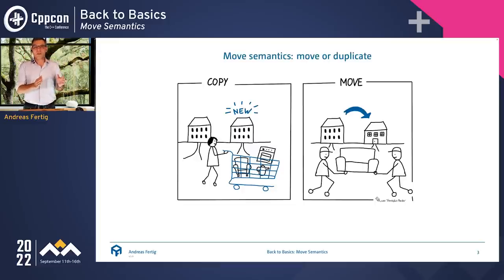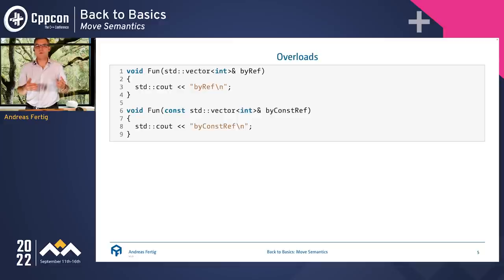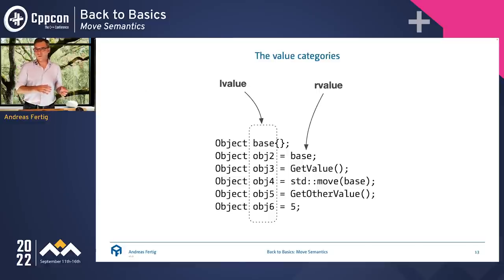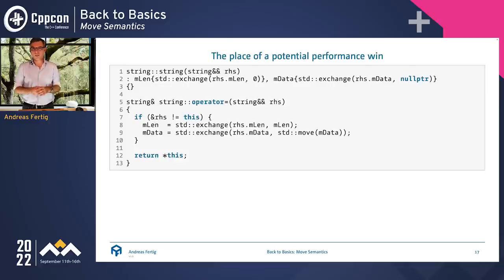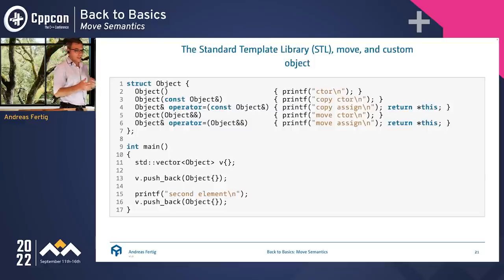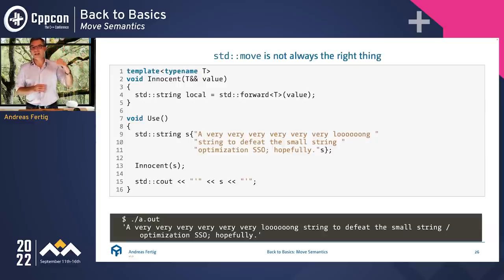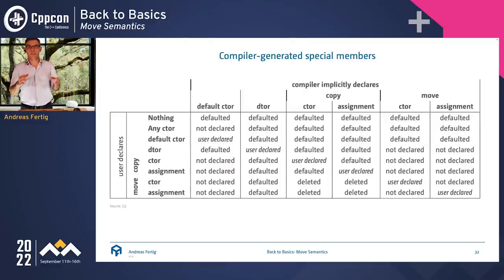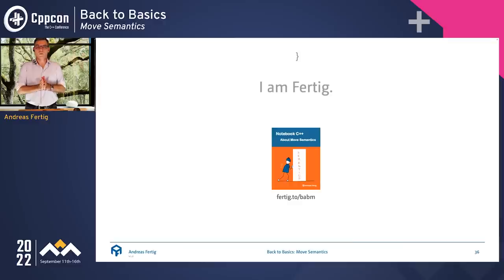Back to Basics: C++ Move Semantics - Andreas Fertig - CppCon 2022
Move semantics is a topic that feels hard to understand. This talk will give you a good understanding, demystifying some myths out there using a new and unique way of talking about moving.

For example, you've heard those move operations should be noexcept. In this talk, you will learn the why while we write things like an efficient move constructor and a move assignment operator.

During this talk, we will look at rules for when to use std::move and when to use std::forward.

There is one topic we have to discuss as well, what is a moved-from object, and what can you do with such an object?

You're eager to squeeze out the last drop of performance? Then we should talk about the ref-qualifiers. Why waste performance?

At the end of this talk, you have a solid understanding of move semantics, enabling you to write competitive performant code.

Andreas Fertig

Andreas Fertig, CEO of Unique Code GmbH, is an experienced trainer and lecturer for C++ for standards 11 to 20.

Andreas is involved in the C++ standardization committee, in which the new standards are developed. At international conferences, he presents how code can be written better. He publishes specialist articles, e.g., for iX magazine, and has published several textbooks on C++.

With C++ Insights Andreas has created an internationally recognized tool that enables users to look behind the scenes of C++ and thus to understand constructs even better.

Before working as a trainer and consultant, he worked for Philips Medizin Systeme GmbH for ten years as a C++ software developer and architect focusing on embedded systems.